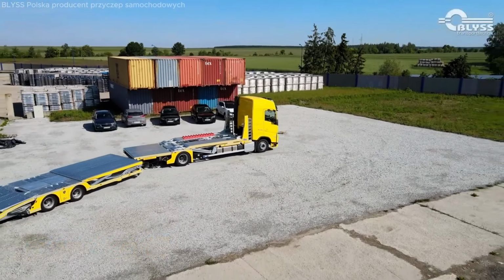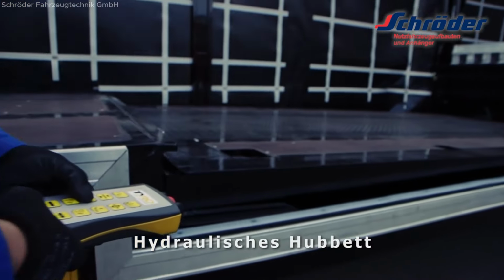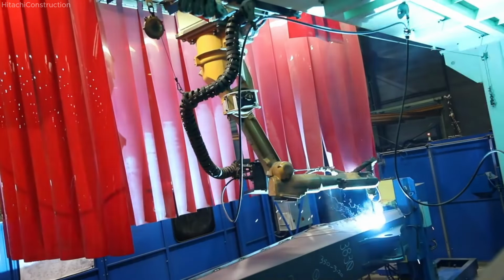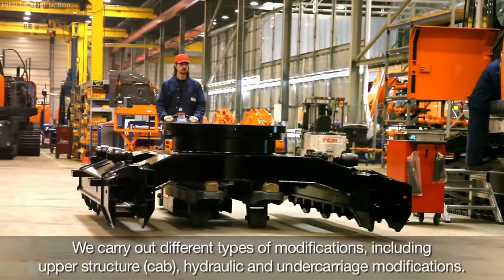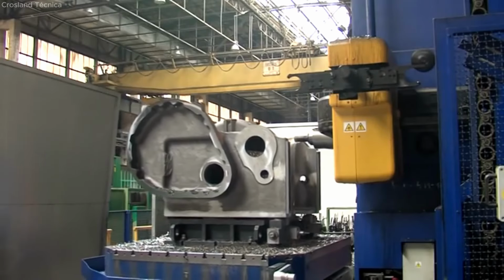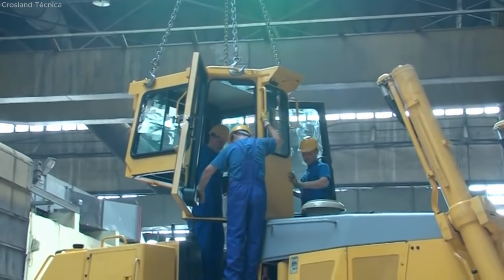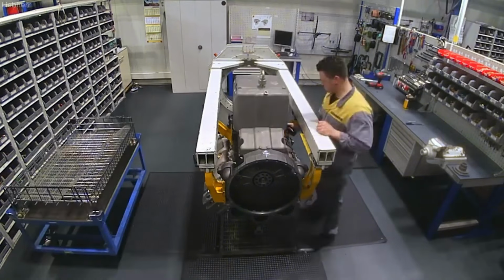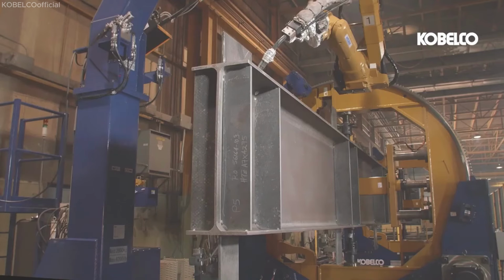Heavy Lifting Machines at Work. How Modular Bridges Are Lifted and Installed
Witness the power of modern lifting machines in large-scale modular bridge construction. From massive cranes hoisting entire girders to synchronized hydraulic systems positioning deck slabs with millimeter precision—this video showcases the unmatched efficiency of today’s heavy equipment. Perfect for those fascinated by engineering, cranes, and modular construction in action. Watch now and see how structures rise through sheer mechanical precision.

📽️ Timeline:

0:01 Bridge modules and transport logistics

2:20 Crane setup and rigging systems

5:45 Lifting and placing bridge deck segments

9:10 Use of hydraulic jacks and synchronized lifts

12:30 Hoisting massive piers and crossbeams

15:40 Temporary support structures and lifting frames

18:55 Nighttime lifting operations

21:10 Real-time alignment and positioning

24:25 Equipment reset and lift cycles

27:40 Seismic considerations in lifting design